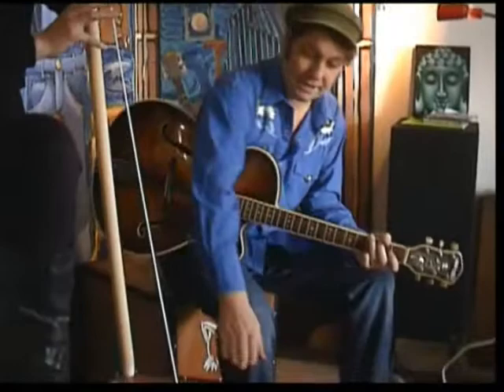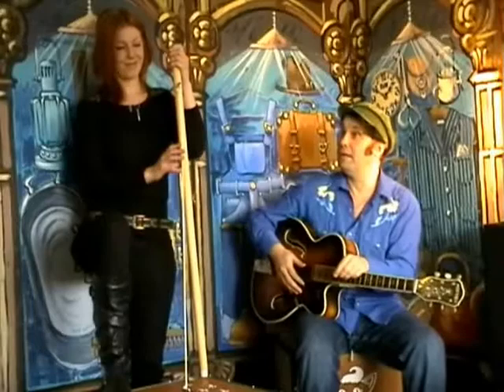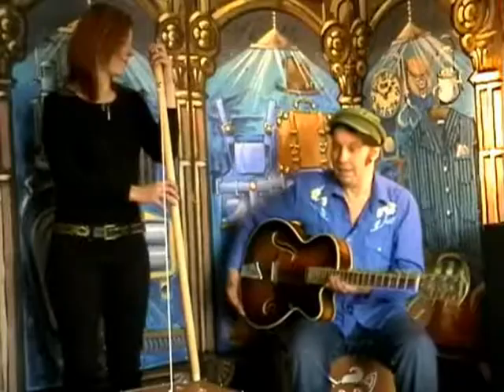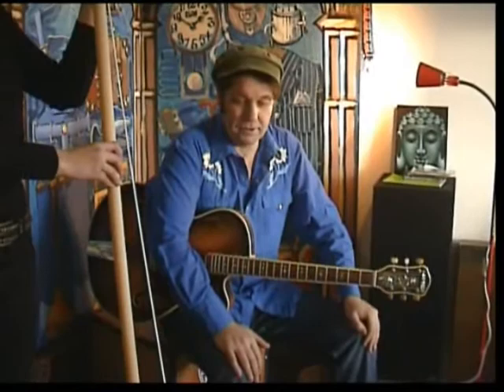Skifflecat in Martin's Kitchen.mpg